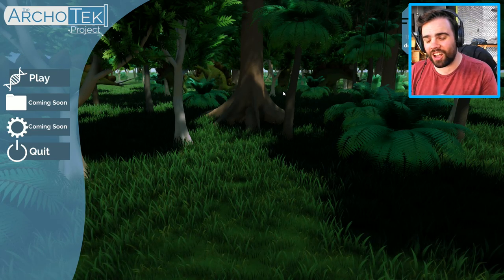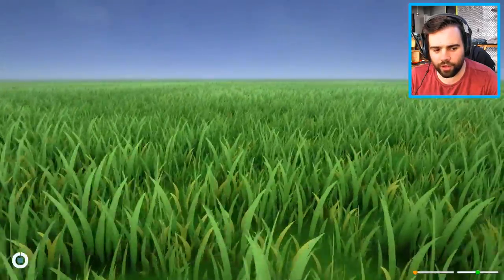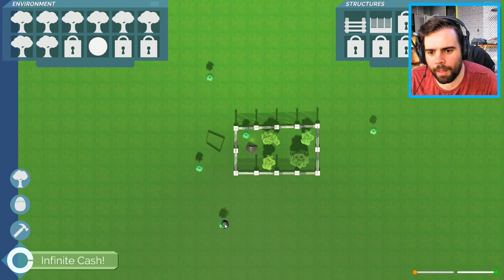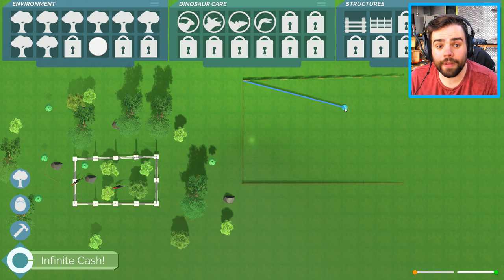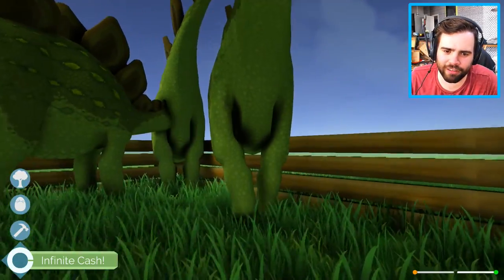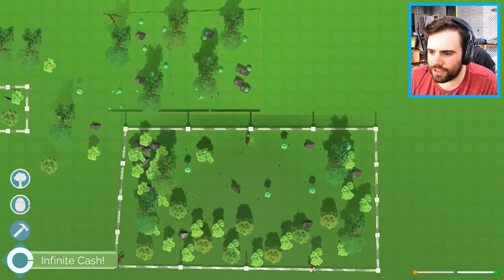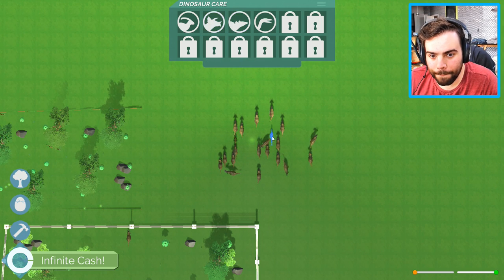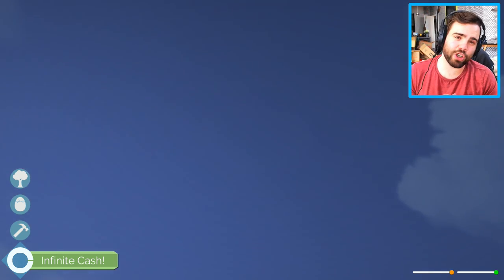NEW ALPHA DINOSAUR GAME | The ArchoTek Project [#1]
Let's Play The Archotek Project : This is a very alpha look at a game that'll look much different upon release.

ABOUT THE ARCHOTEK PROJECT
The Archotek Project focuses on a multiplayer experience, giving you the chance to play with your friends or with new people on dedicated servers. Play as the dinosaur as you explore vibrant and exotic locations within the game, taking control of unique species from the fossil record.

I'm BestInSlot and I'm here to play video games for your entertainment so I can put off growing up and getting a real job. We'll play anything, with a focus on single-player games with a great story to tell and any games that prominently feature animals or dinosaurs of any form. This includes things like Zoo Tycoon 2, Jurassic Park: Operation Genesis, Ark: Survival Evolved, The Isle, Plague Inc, Saurian, Mesozoica, Jurassic World The Game and more!
Content daily around 9/10pm UTC

For Adventure!